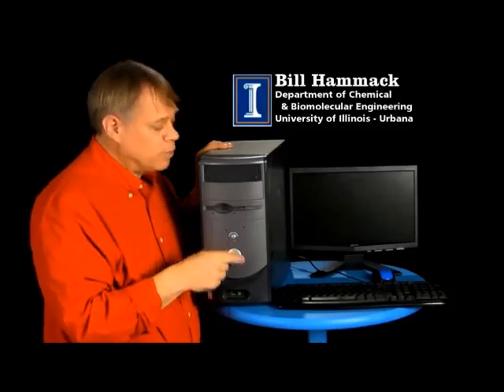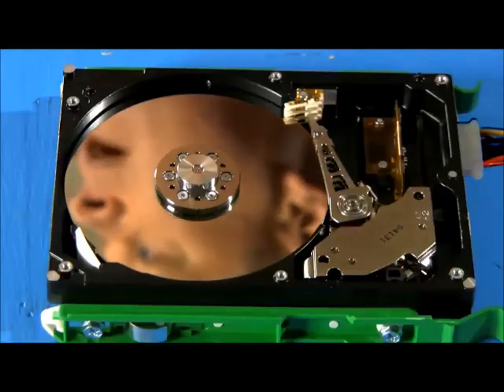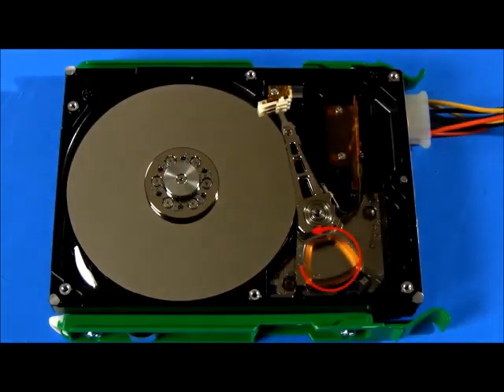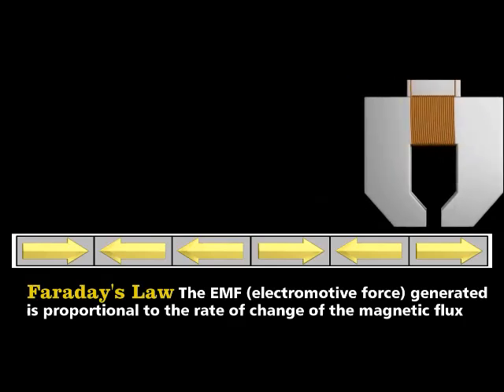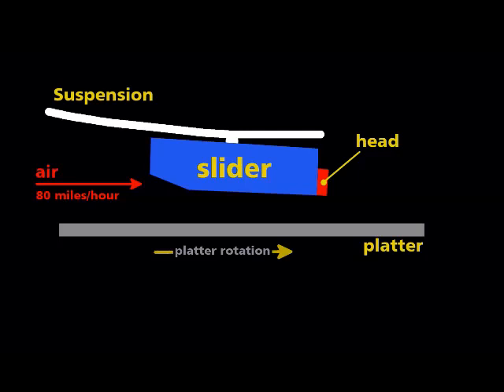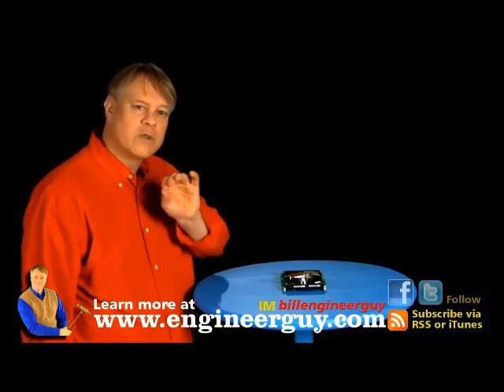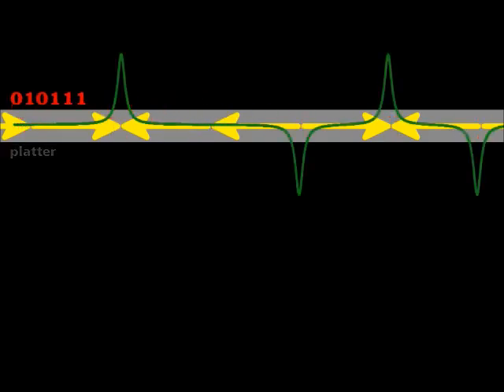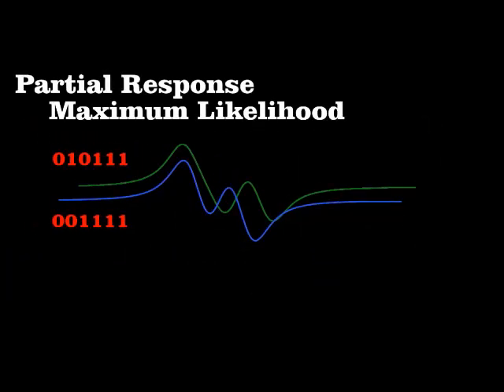Engineer Guy: Computer Hard Drive Tear Down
Engineer Guy: Computer Hard Drive Tear down. Complete tear down of a computer hard drive. Explanation on the process and design of a computer hard drive.